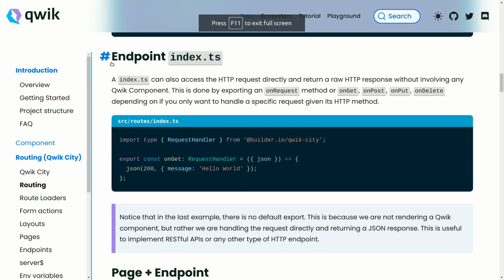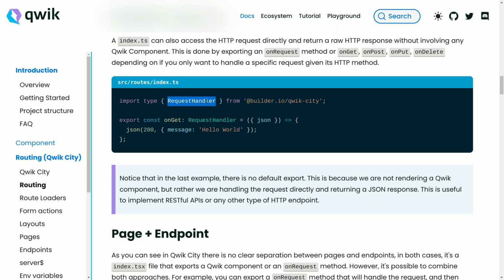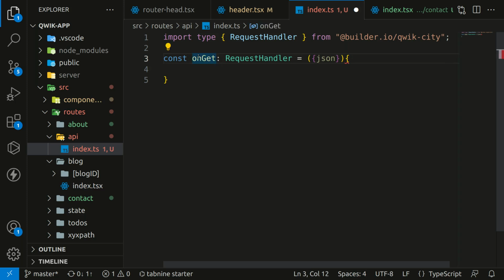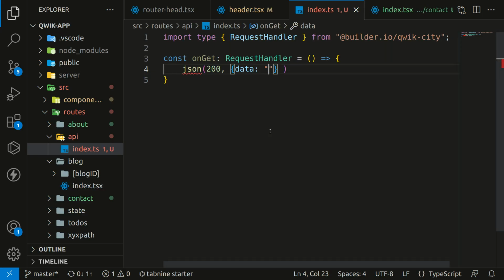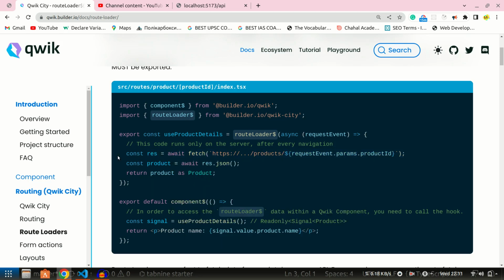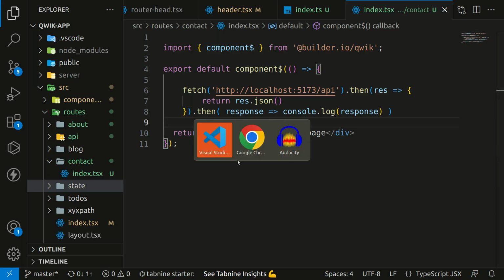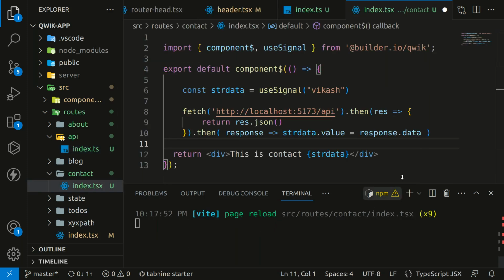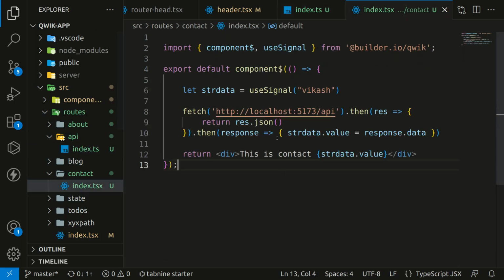QWIK: Create Endpoint (GET Route)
How to create API in Qwik and access its data in our qwik component